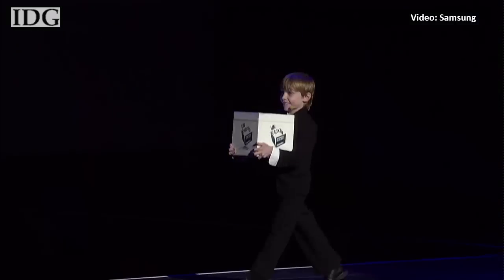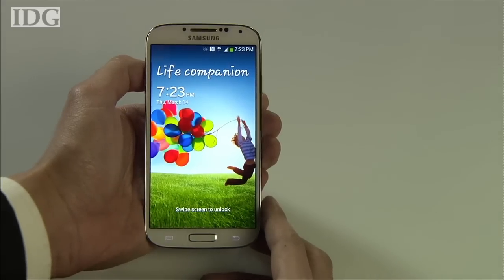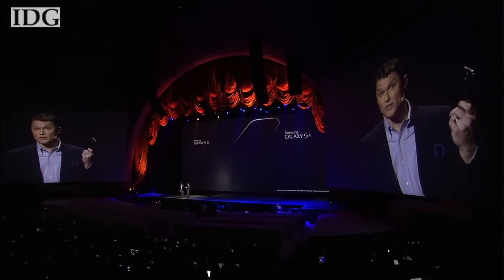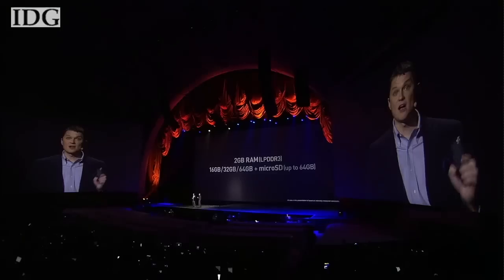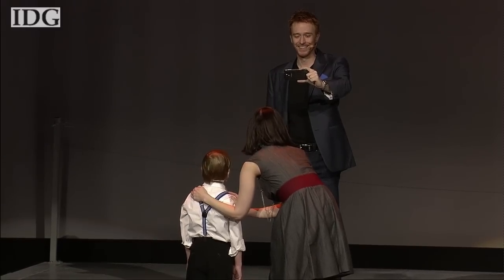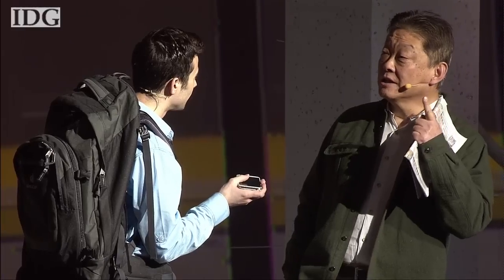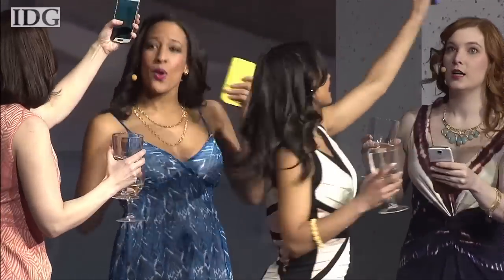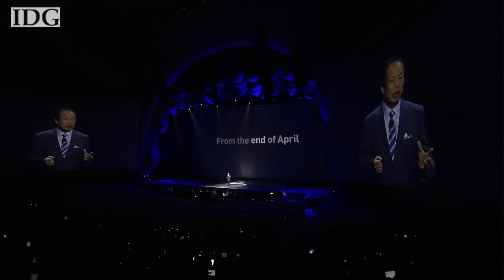Samsung unveils the Galaxy S4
At a glitzy event at New York's Radio City Music Hall on Thursday, Samsung unveiled the Galaxy S4 flagship smartphone.